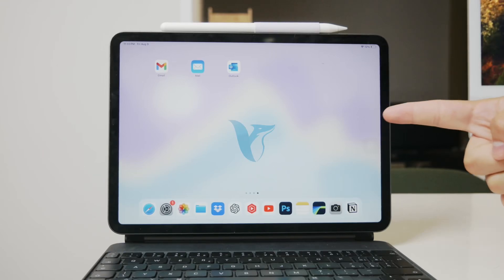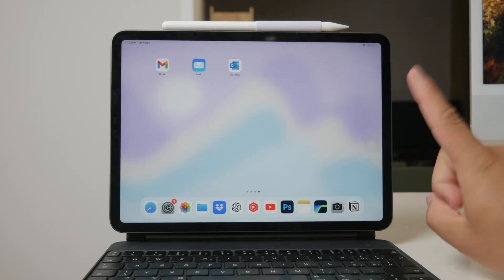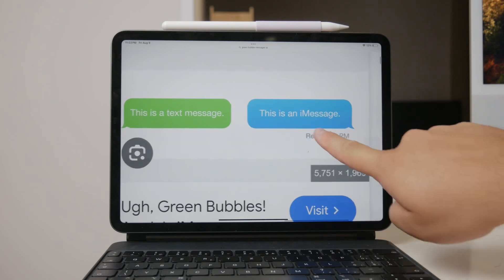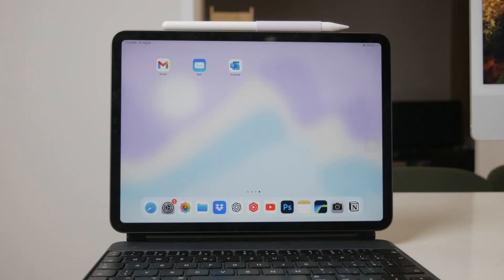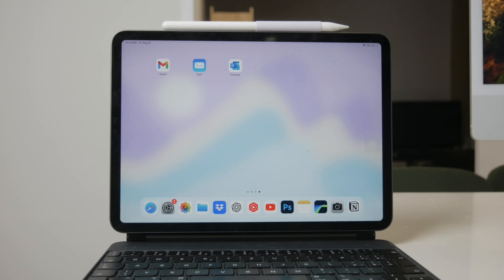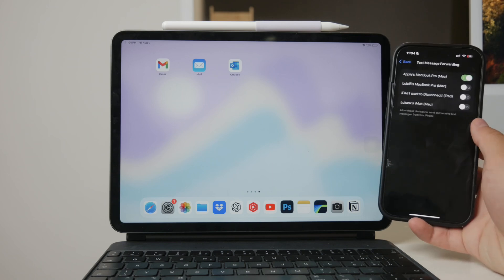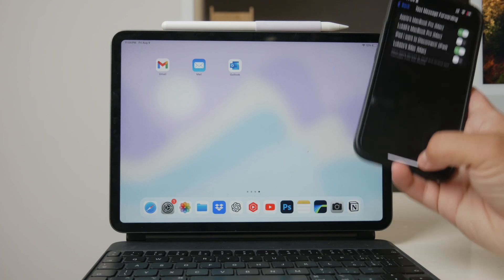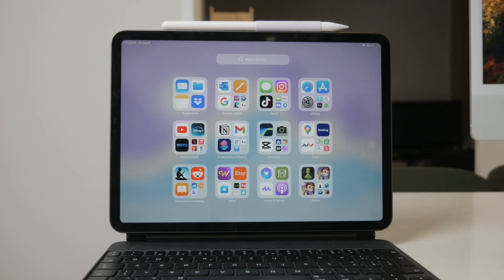How to Get Non Apple Texts on iPad (tutorial)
Learn how to receive text messages from non-Apple devices on your iPad in this comprehensive guide.